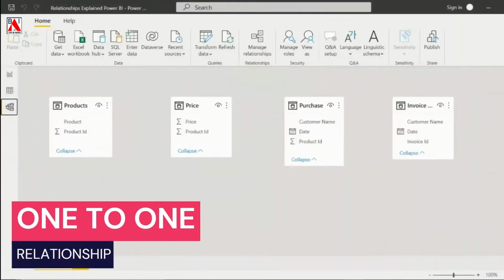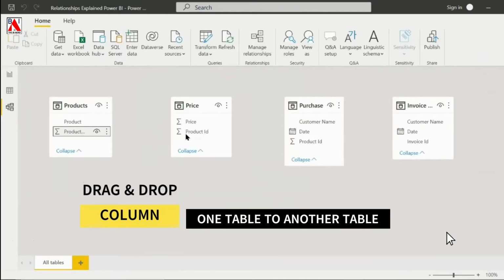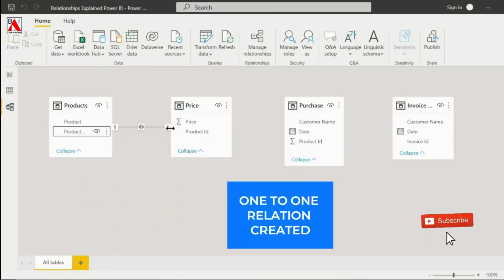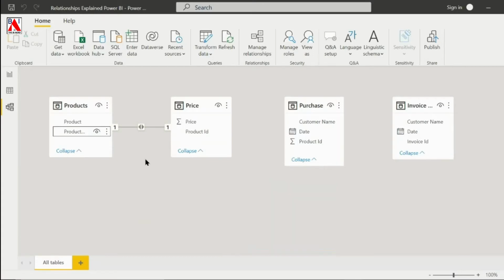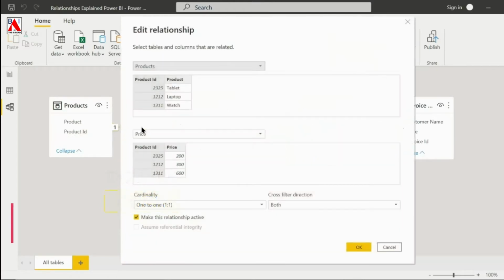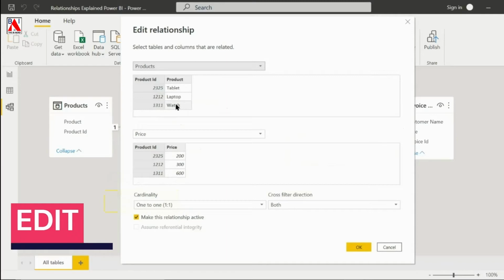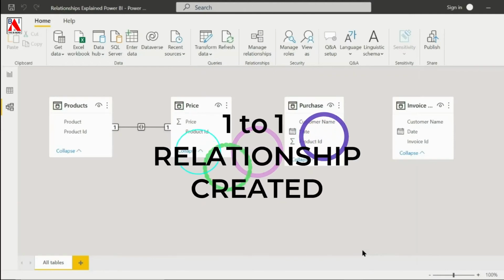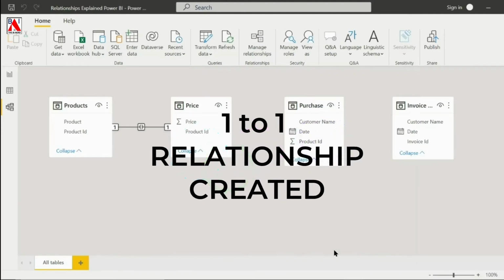One to One Relationship in Power BI Quick and EASY in 1 Minute